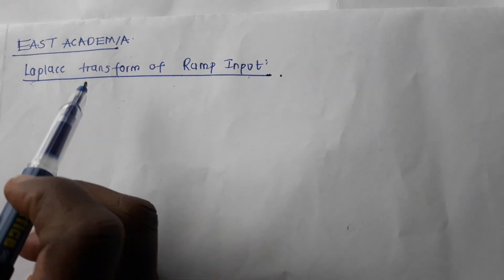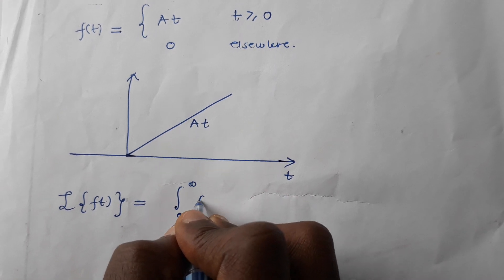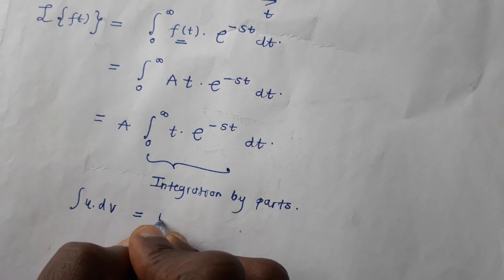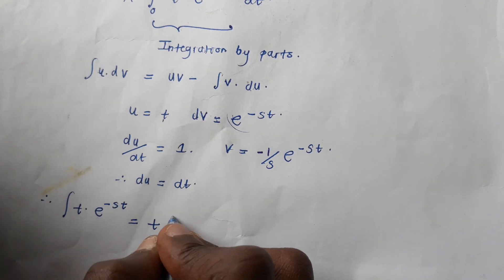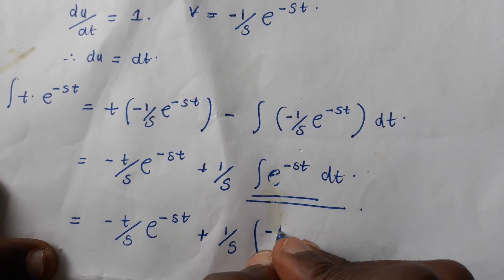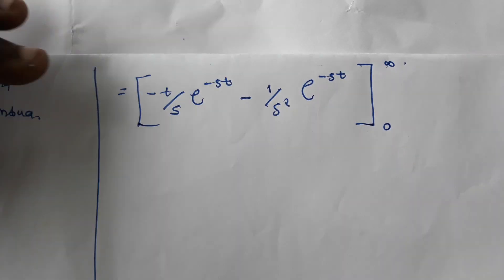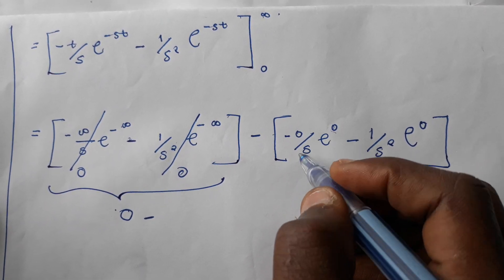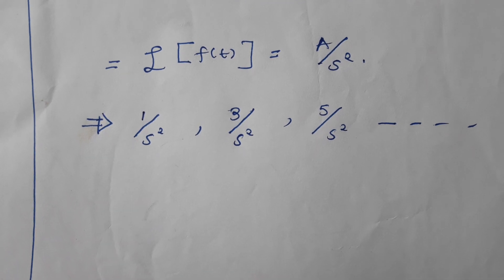Control Engineering Laplace transform of ramp input